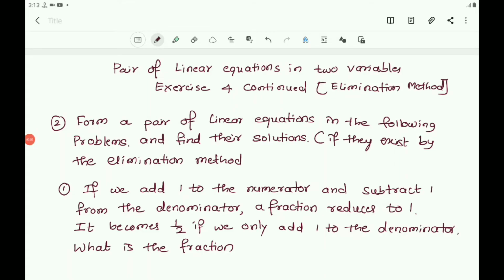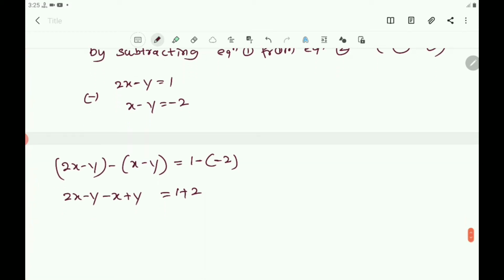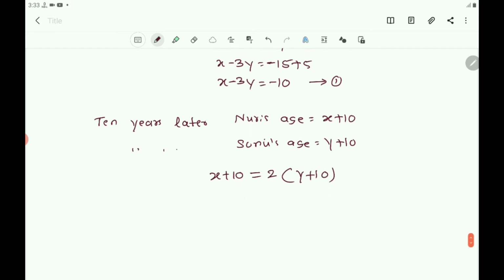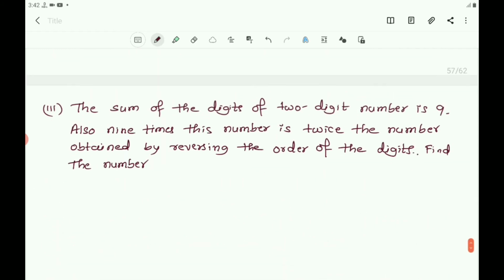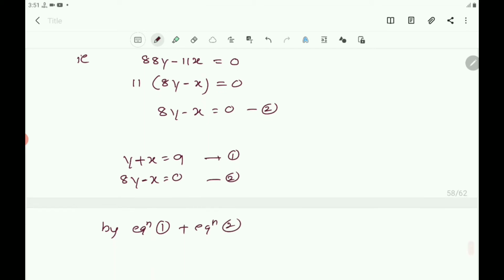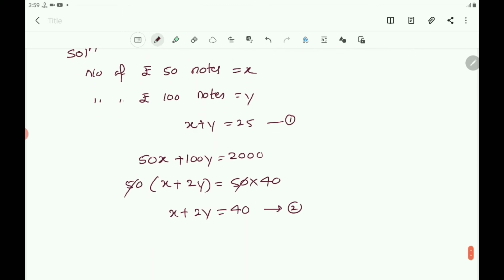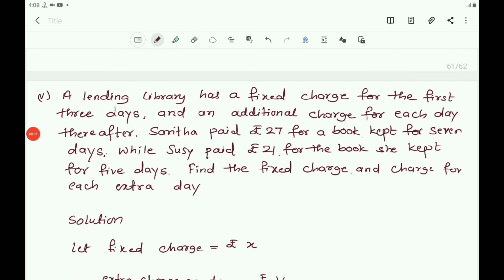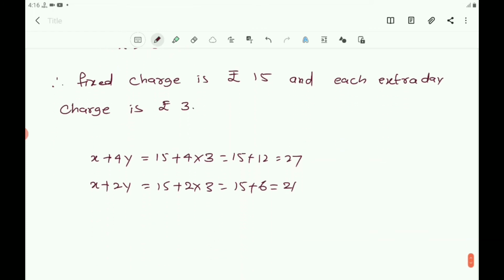Class 10-Pair of Linear Equations in Two Variables (Part 10)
Solution based on Elimination Method